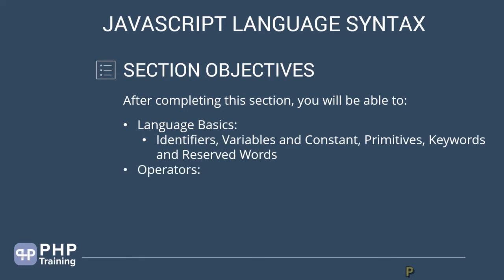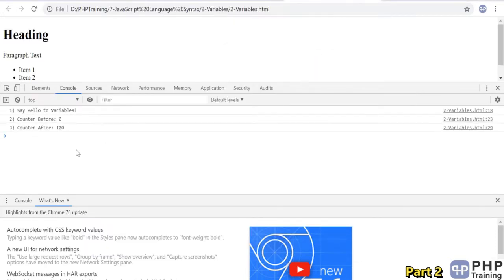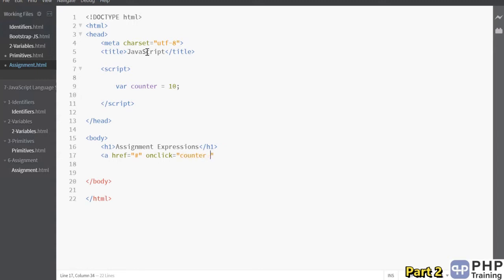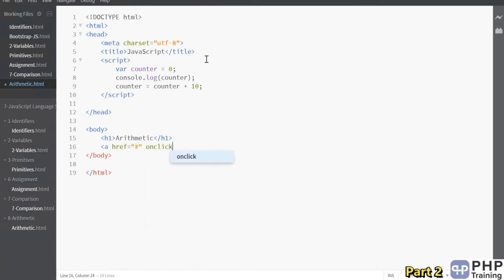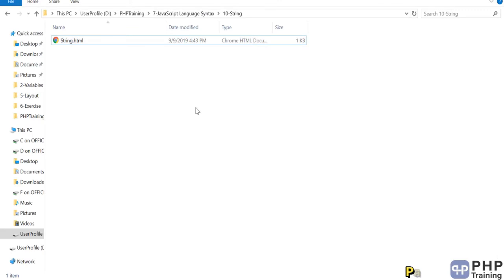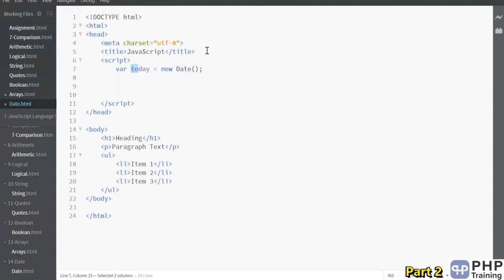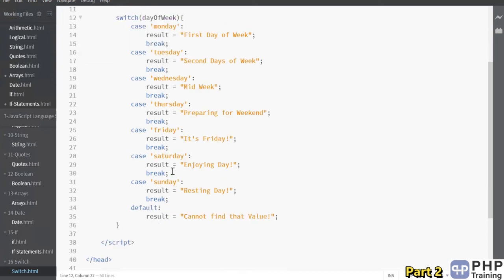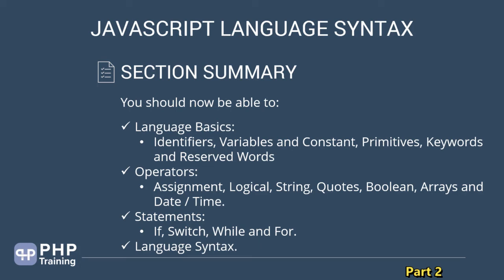JavaScript Full Course | 100% Guarantee Course | JavaScript Language Syntax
JavaScript (js) is a light-weight object-oriented programming language which is used by several websites for scripting the webpages. It is an interpreted, full-fledged programming language that enables dynamic interactivity on websites when applied to an HTML document. It was introduced in the year 1995 for adding programs to the webpages in the Netscape Navigator browser. Since then, it has been adopted by all other graphical web browsers. With JavaScript, users can build modern web applications to interact directly without reloading the page every time. The traditional website uses js to provide several forms of interactivity and simplicity.

Although, JavaScript has no connectivity with Java programming language. The name was suggested and provided in the times when Java was gaining popularity in the market. In addition to web browsers, databases such as CouchDB and MongoDB uses JavaScript as their scripting and query language.

Features of JavaScript
1.JavaScript follows the syntax and structure of the C programming language. Thus, it is a structured programming language.
2.JavaScript is a weakly typed language, where certain types are implicitly cast (depending on the operation).
3.JavaScript is an object-oriented programming language that uses prototypes rather than using classes for inheritance.
4.It is a light-weighted and interpreted language.
5.It is a case-sensitive language.
6.JavaScript is supportable in several operating systems including, Windows, macOS, etc.
7.It provides good control to the users over the web browsers.

JavaScript Terminology

These are the terms you need to know if you are a JavaScript Programmer.

Semicolon (;) – Semicolor symbol is used to indicate the browser that line is finished.

Brackets – [] – These are used to represent Arrays.

Braces – { } – Flower brackets are used to define the scope like starting point and ending point and we write the code inside this block.

Like starting of function and ending of a function.

parantheses – () – Is used to call a function.

Identifiers – are the name given to variables, functions, properties or object. Any thing you name it is identifier.

Variable – Any identifier that stores a value.

Operators – Special symbols that are used to perform some operation. Like Arithmetic operator + is used to add two numbers.

Example : +, -, ++

Expressions – They are variables or operators that resolves into something. a = 1 + 2 is an expression.

a = 1 + 2; //Expression always evaluate to some other value.

Statements – Group of commands to perform an action or could be a single statement. They end with ‘;’. Statement are meant to do some action.

y = sum(1, 2);

alert(“value of y” + y);

These are the list of the keywords that you should not use to define variables.

Keywords should not be used as Identifiers.

Keywords separated with space:

abstract arguments boolean break byte case catch char
class const continue debugger default delete do
double else enum eval export extends false final
finally float for function goto if implements import
in instanceof int interface let long native new
null package private protected public return short static super
switch synchronized this throw throws transient true
try typeof var void volatile while with yield

Reserved Words

These are the list of the reserved words that you should not use to define variables, functions, objects or properties.

Reserved words should not be used as Identifiers.

Reserved Words separated with space:

Array Date eval function hasOwnProperty Infinity isFinite
isNaN isPrototypeOf length Math NaN name Number Object
prototype String toString undefined valueOf